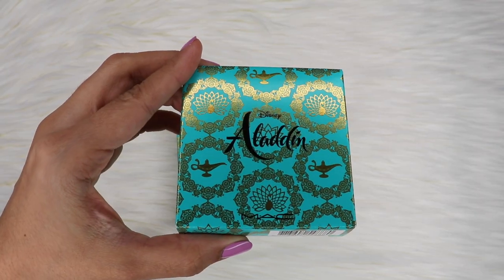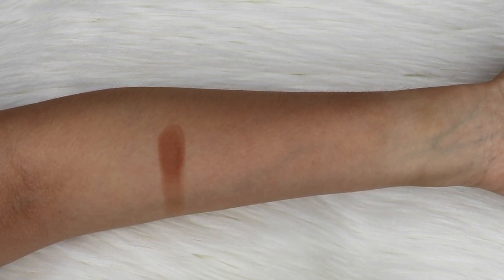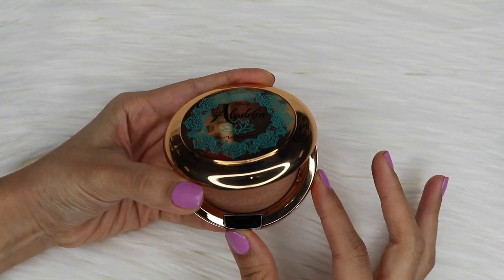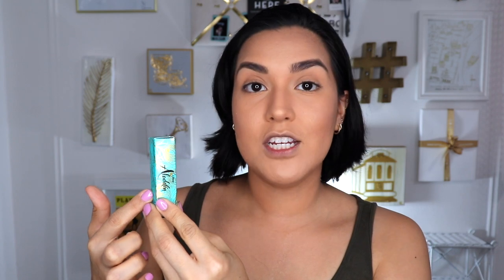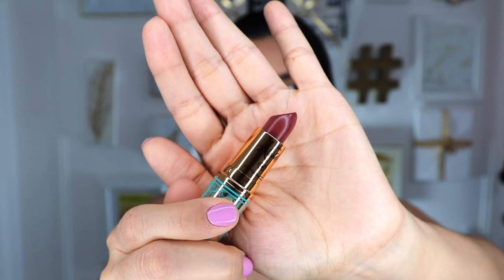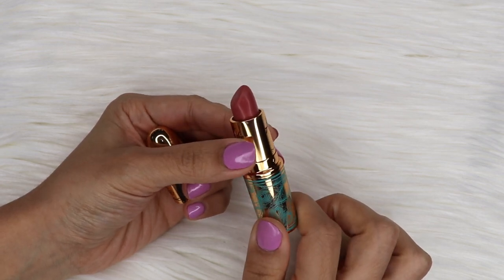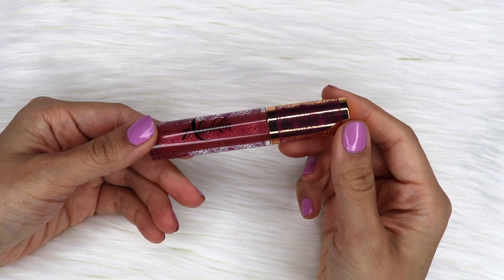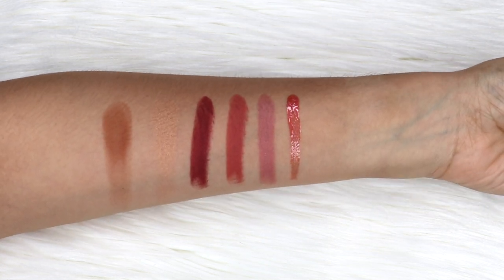Aladdin x MAC / Swatches & Demo Haul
In today's beauty video, I'm sharing all of the products I purchased from the Limited Edition Disney Aladdin Collection by MAC. This video features their bronzer, highlighter, lipsticks and a lip glass. I'll swatch and try on the products so you can see what it looks like on my Latina skin tone and pigmentation.

PRODUCTS FEATURED:
Your Wish Is My Command Powder Blush $35
Always One Jump Ahead Powder Blush $20
Whole New World Lipstick $35
Rajah Lipstick $20
Princess Incognito Lipstick $20
Friend Like Me Lipstick $20
Jewels On Jewels Lipglass $19

Snail Mail:
Jessica Flores